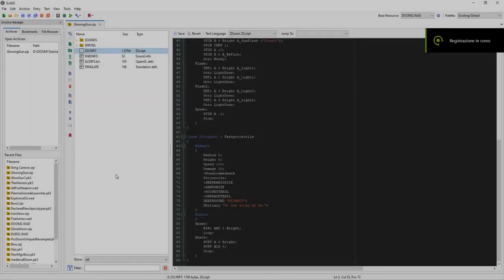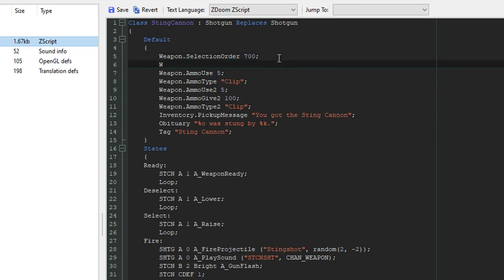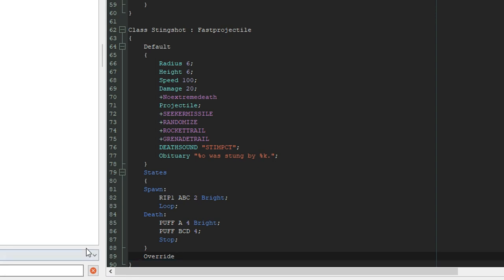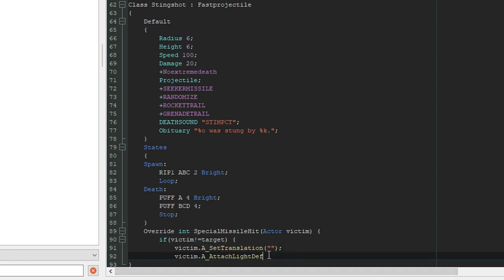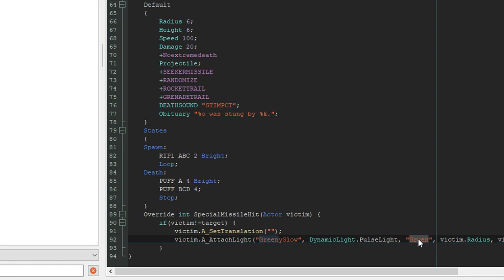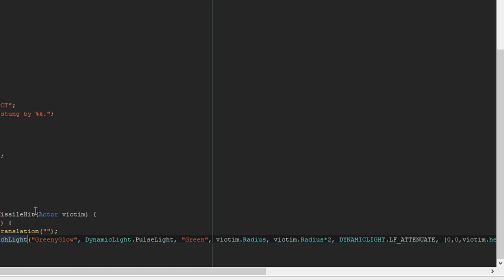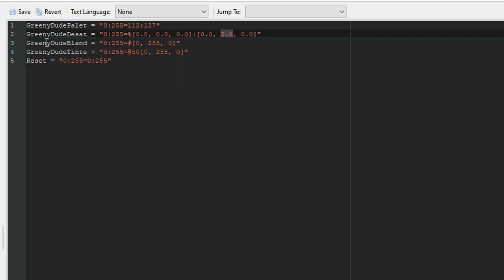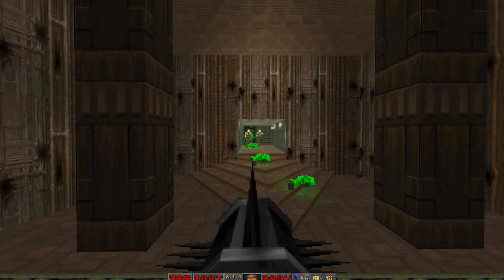Doom Modding Tutorial - Set MONSTERS Sprite TRANSLATION on HIT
I've been asking to make a mod about basically a glowing gun, so here you go a tutorial on how to make one of it!

In this tutorial I show you how to set any translation you want and a to attach a dynamic light to any actor you hit with a weapon, but you can use this knowledge to do whatever you want to the actor you hit.

This can have a lot of potential for example in making actors to show some custom effect you want to apply to them, for example you can make an actor to appear green-ish when he's poisoned, or red-ish when bleeding etc.

0:00 Intro
4:51 The function
17:00 In-Game showcase